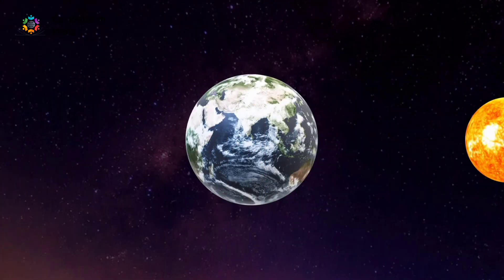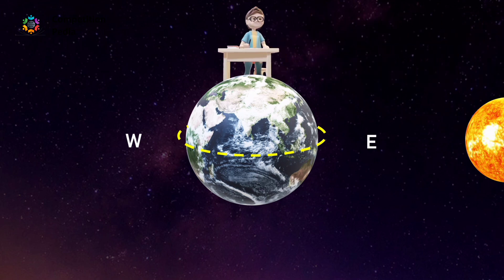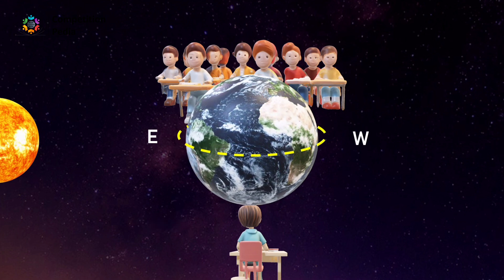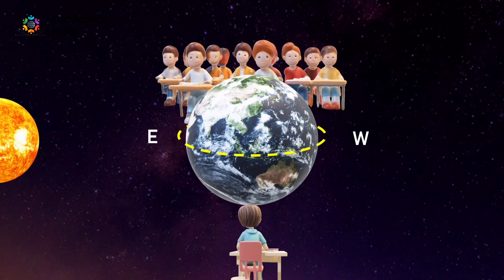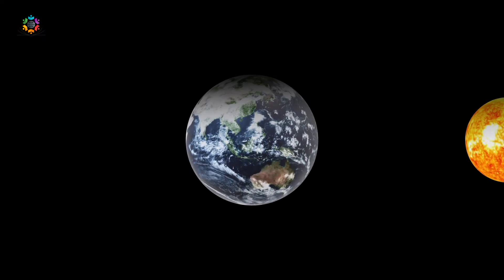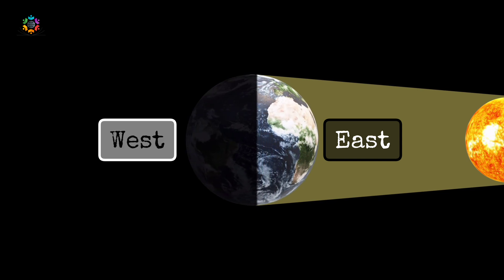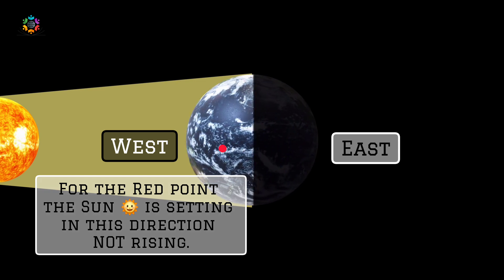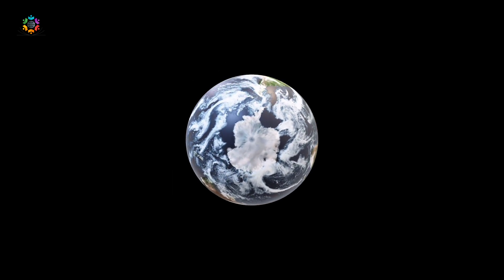Rotation & Rotational Direction of the Earth I SHOCKING Truth About the Earth's ROTATION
🌍 Rotation and Rotational Direction of the Earth Explained 🌍

Have you ever wondered why the Earth rotates, what direction it spins, or how this affects our daily lives? In this video, we dive into the fascinating world of Earth's rotation. This video primarily focuses on the Rotational Direction of the Earth rather the Rotation of the Earth. The video is not only helpful to all the UPSC and other Civil Services Aspirants but also for all those preparing for Other Competitive Exams and knowledge-seeking enthusiast.🌏

✨ Here's what you'll learn:
🔹 Why Earth rotates
🔹 The direction of Earth's rotation (spoiler: It's counterclockwise, clockwise or west to east)
🔹 How rotation impacts the Earth
🔹 Interesting facts about the Earth's rotation

This video is especially helpful for students preparing for UPSC, SSC, and other competitive exams, providing clear and concise explanations to enhance your knowledge of geography and Earth science.

📩 Got questions or topics you'd like us to cover? Drop them in the comments below.